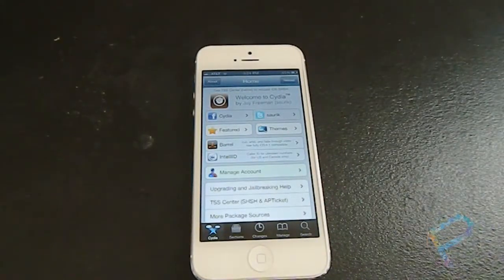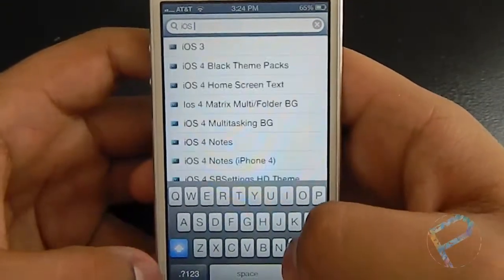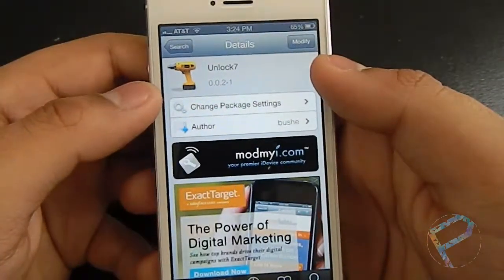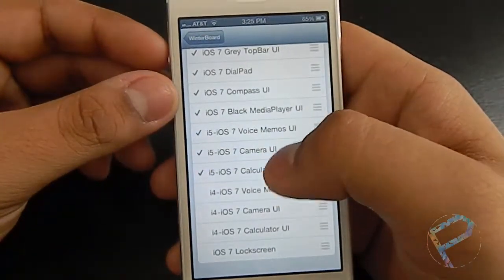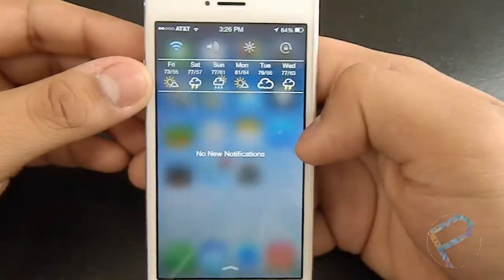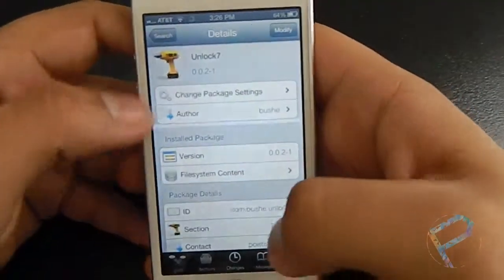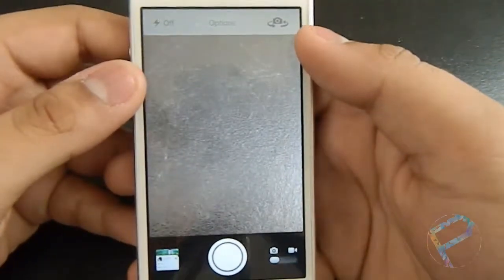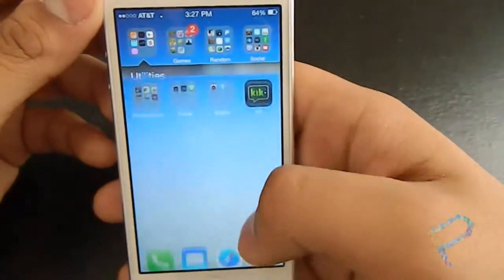How To Make iOS 6 Look like iOS 7